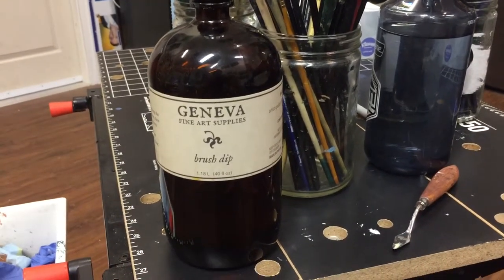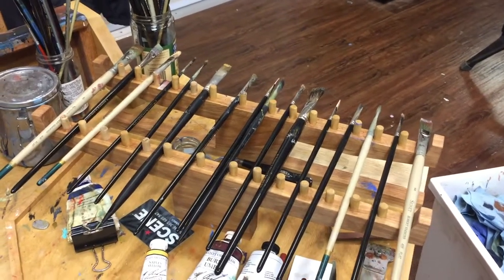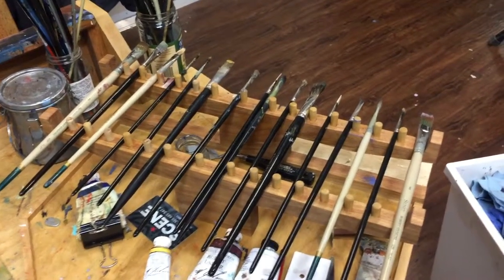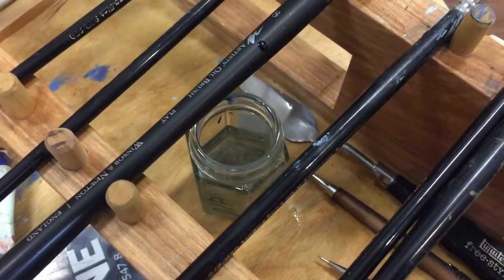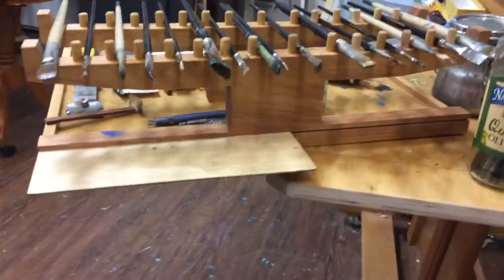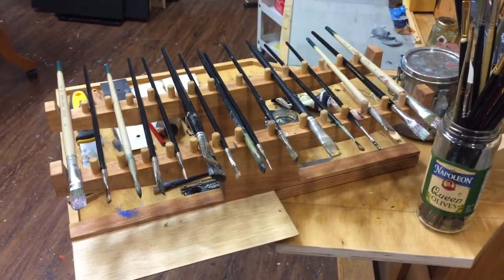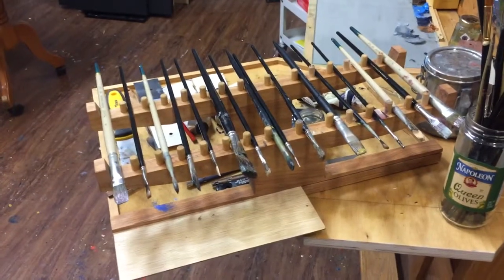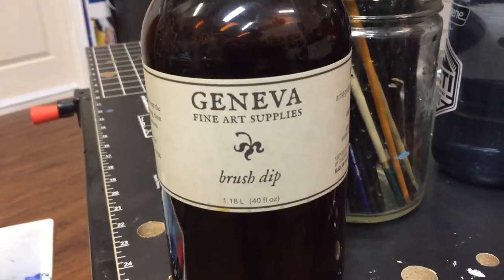Geneva Brush Dip for oil painting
Geneva Brush Dip is a great product.
1. Complete your painting session- don't wash your brushes
2. Dip brushes in the brush dip, set aside for many days
3. Next painting session- wipe brush or not, continue using brushes
4. Repeat